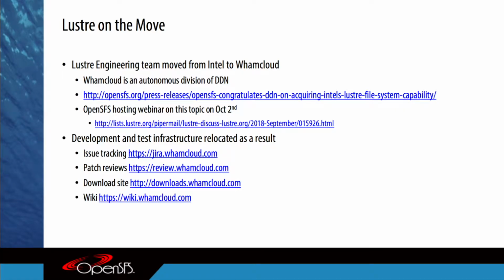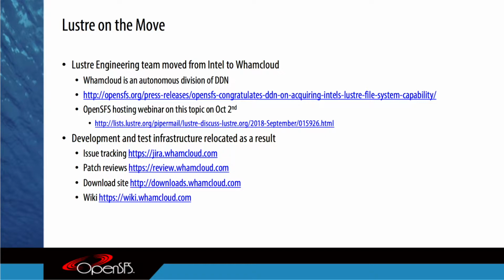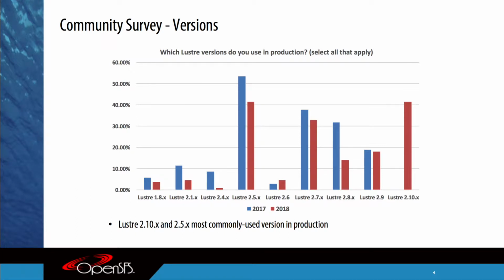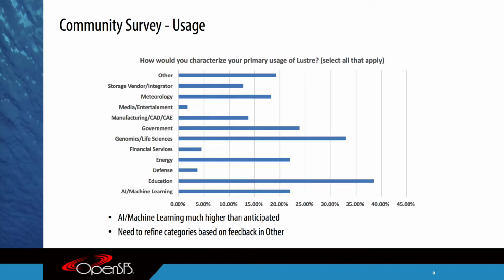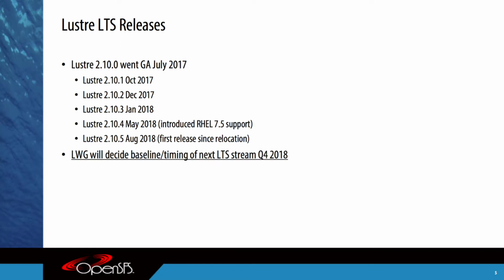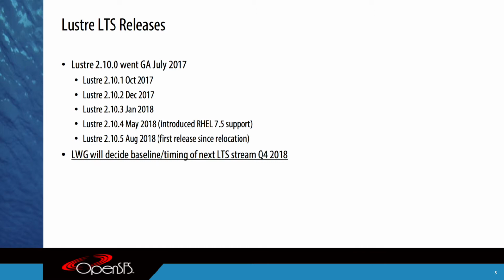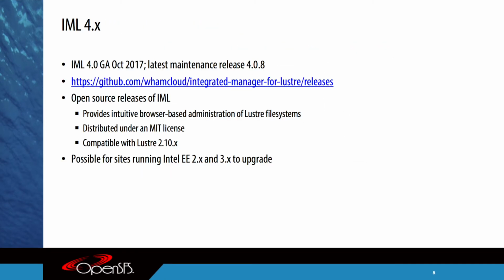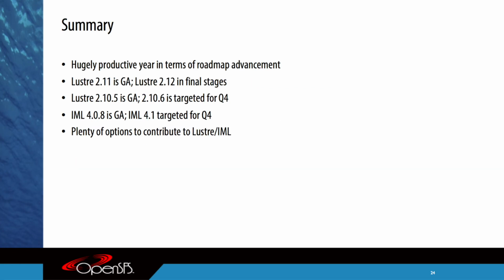"Lustre Community Release Update"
Peter Jones, Director, Engineering, Whamcloud, Inc.